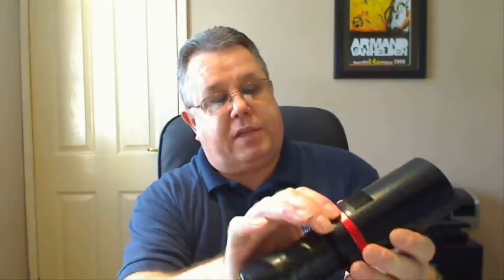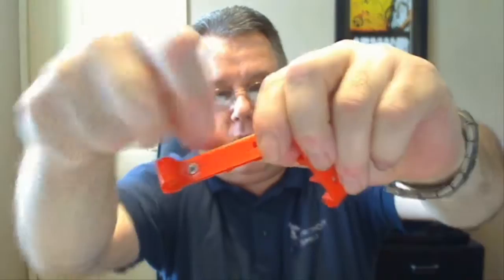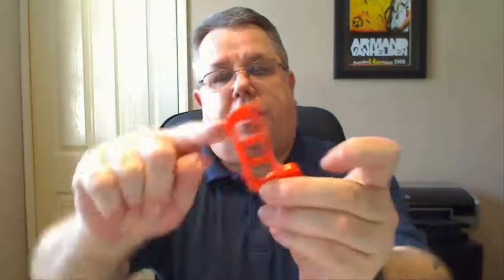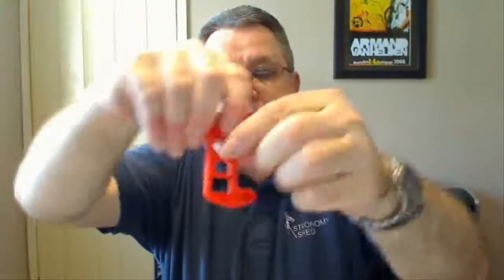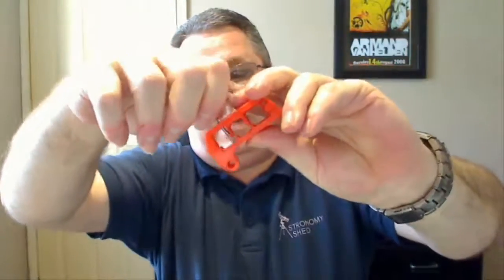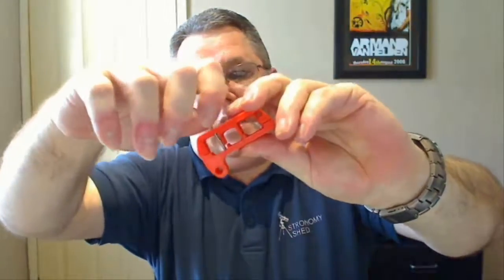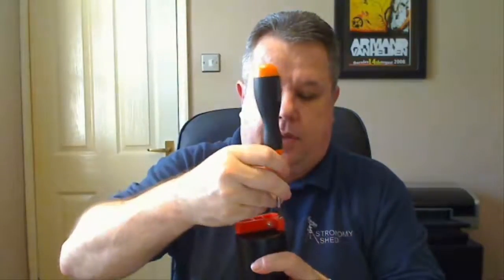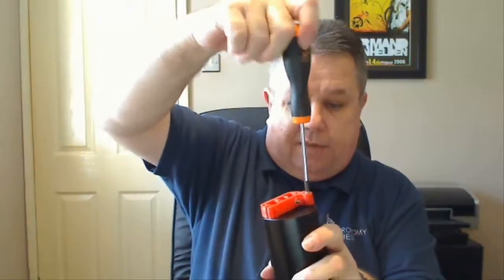QHY8L Cable Retainer Intro And Tutorial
An introduction to the new QHY cable retainer and instructions on how to fit it to the QHY8L